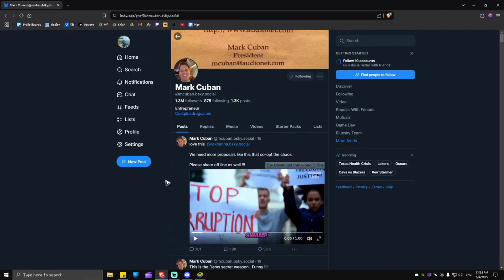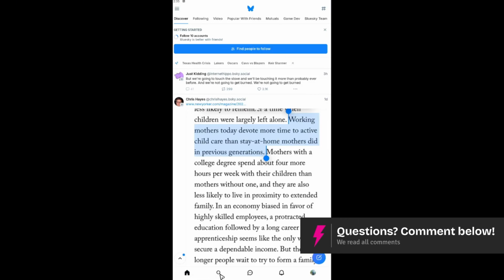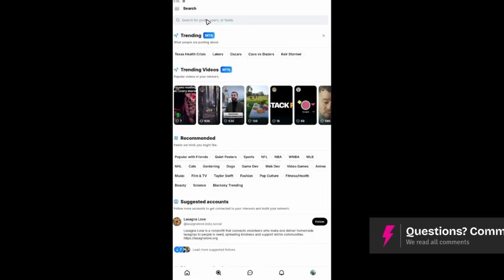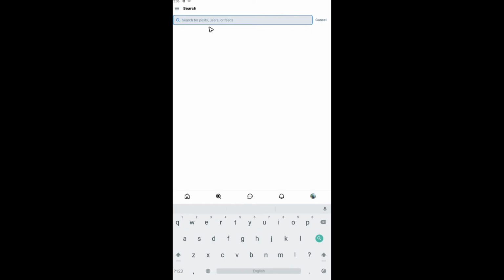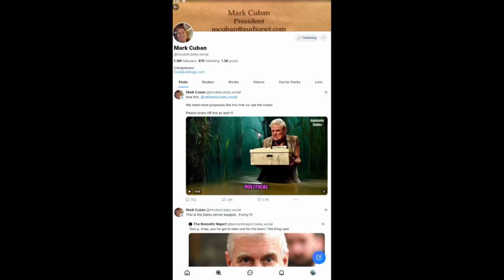How to Find People on Bluesky (Step by Step)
Looking to connect with others on Bluesky? This step-by-step guide shows you how to find people on Bluesky using the search feature, username lookup, custom feeds, and recommendations. Learn how to follow friends, discover new users, and grow your network.